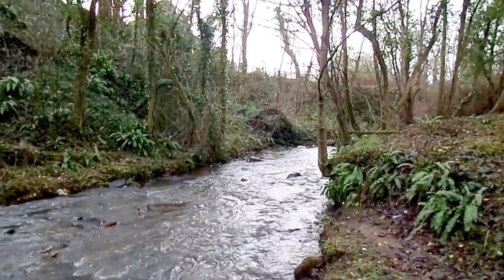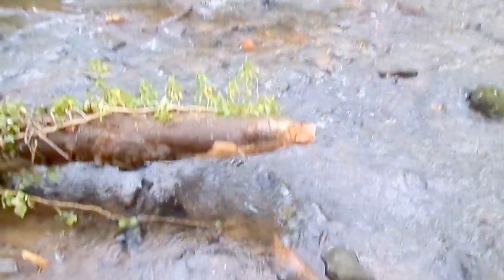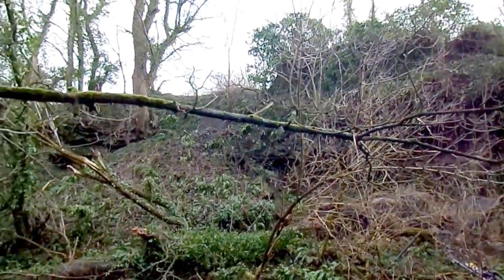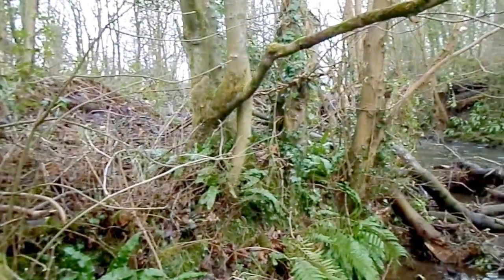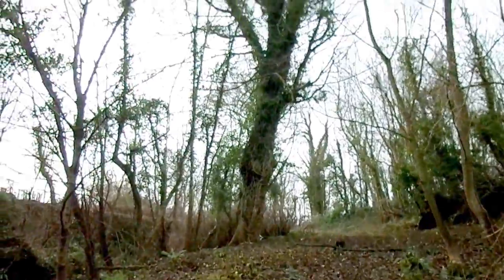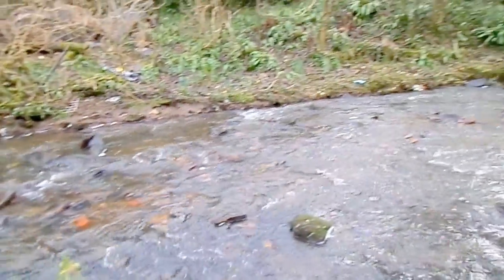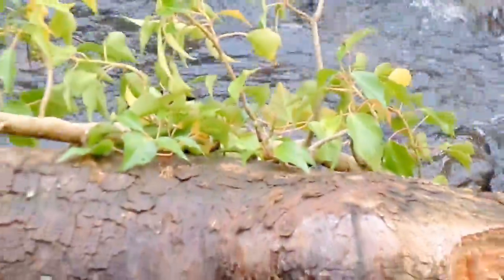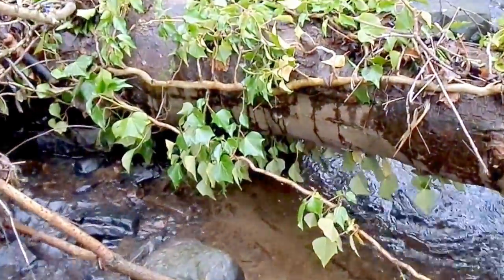Ayrshire's Lost History - Kerelaw Glen, Stevenston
Kerelaw Castle is a ruined one time possession of the Loccards or Lockharts, the town being named after Steven de Lockhart. A possibly medieval bridge crosses the Stevenston Burn here, widened in Victorian times when the castle was used as a folly in amongst the landscaped gardens of the nearby Kerelaw House (now demolished). A limestone quarry was located in the glen and old paths ran through the area in the days of the estate. The so called 'cave' is an arch beneath the bridge.